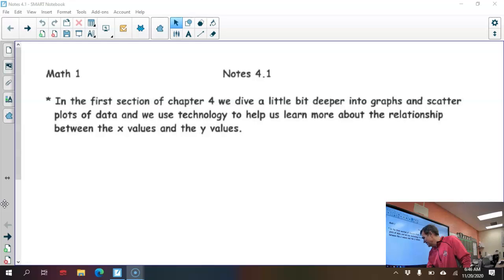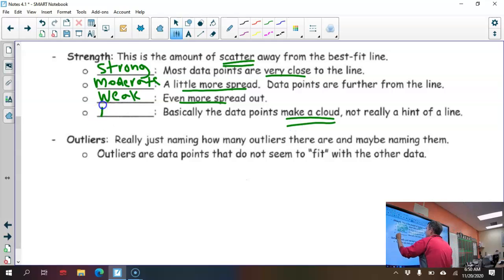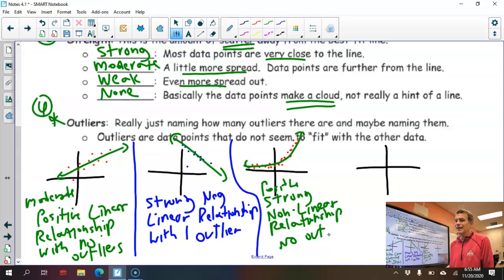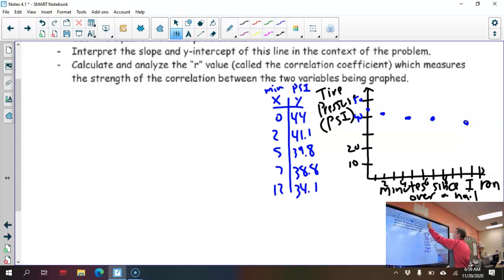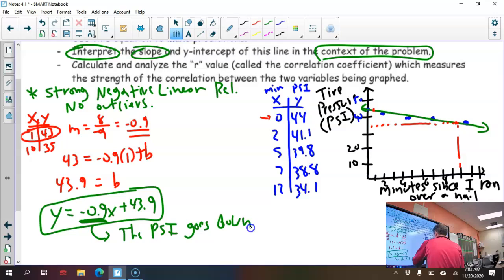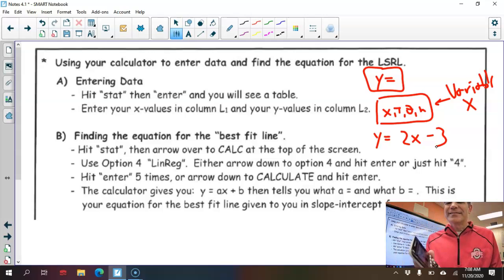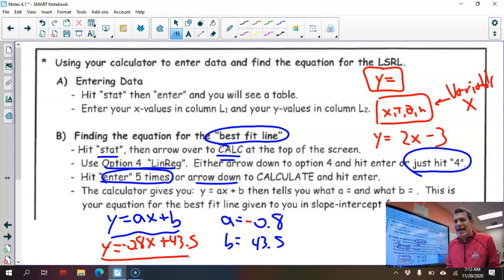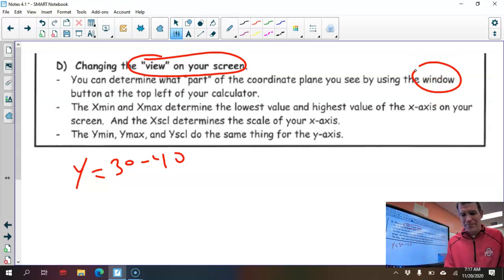Math 1 - Notes - Section 4.1